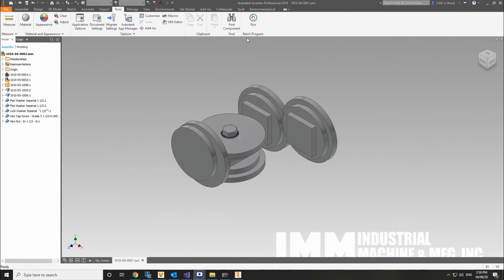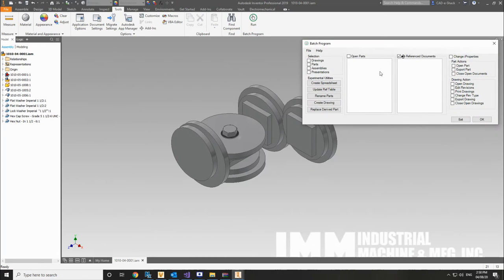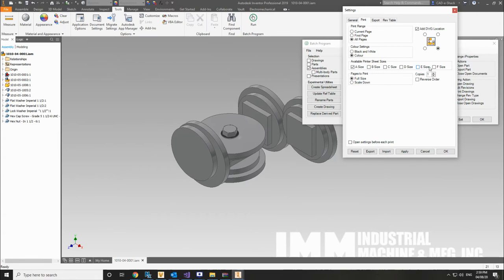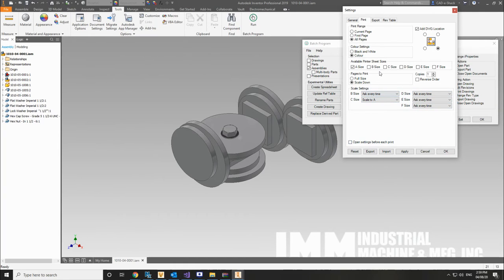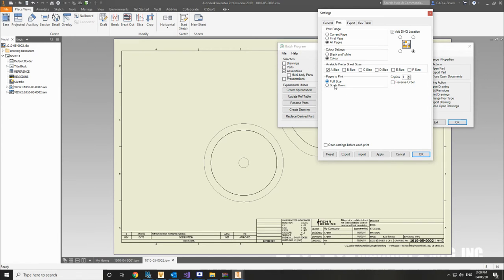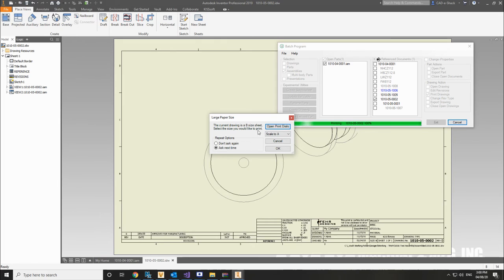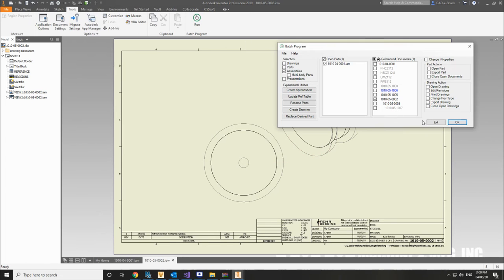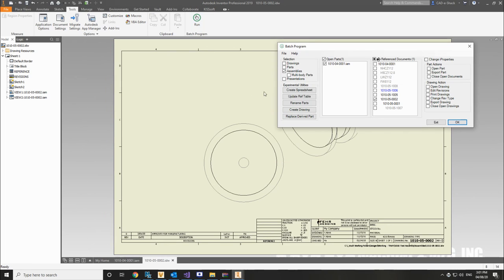Batch Program Tutorial Printing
Tutorial of the Batch Program print function

Oftentimes there is the need to print all the drawings related to a part or assembly. Rather than having to open each drawing individually, or printing every drawing in a file (including ones that are no longer used), this function finds all the related drawings from the component and enables the user to print off which drawings are needed and in whatever size is preferable.

The Batch Program is an add-in for Autodesk Inventor and is available for download from the Autodesk App-Store